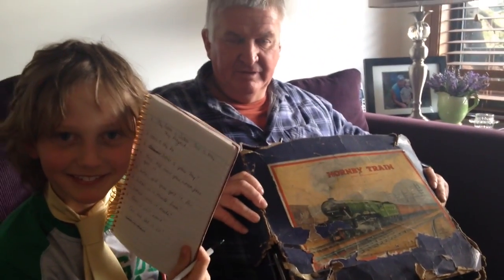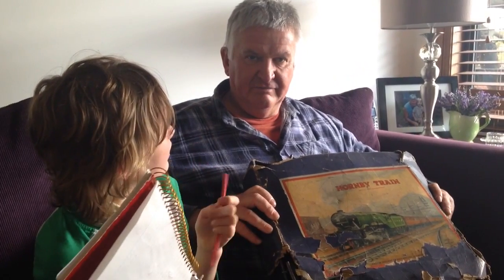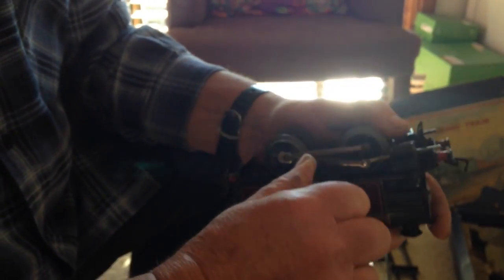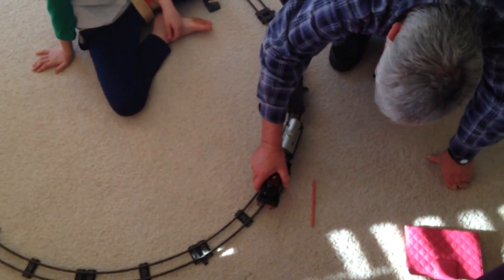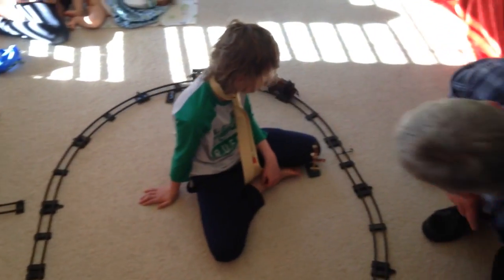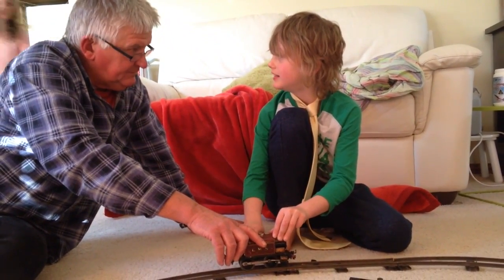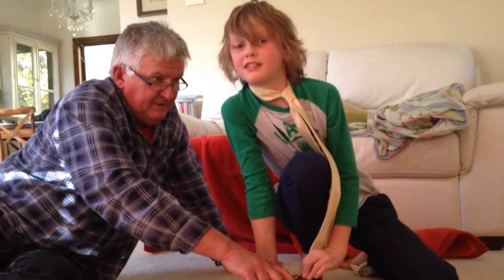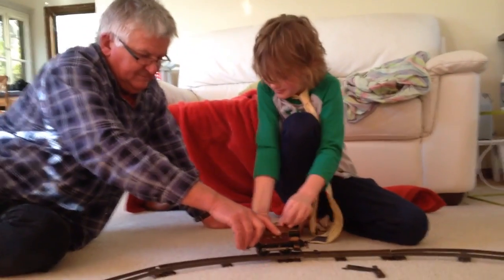Judah’s Toy Project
This video is about Judah’s Toy Project